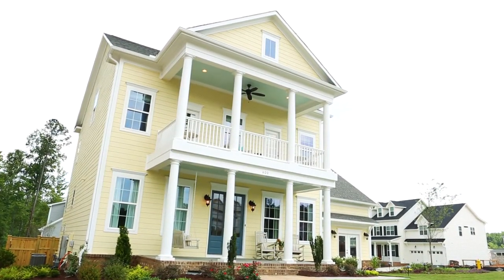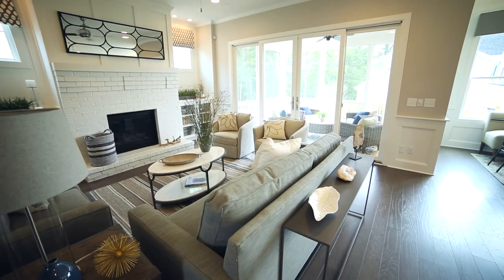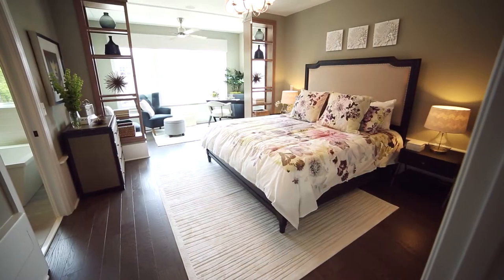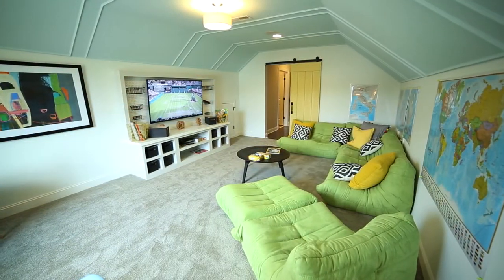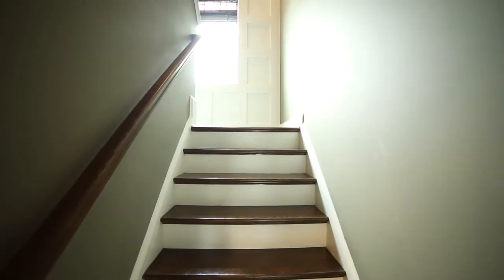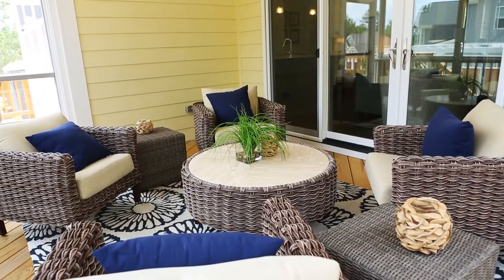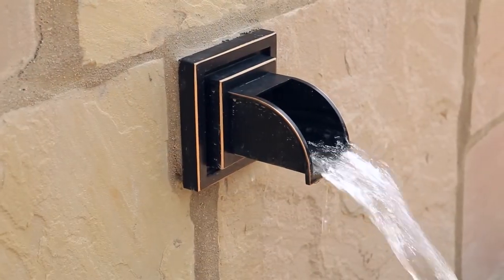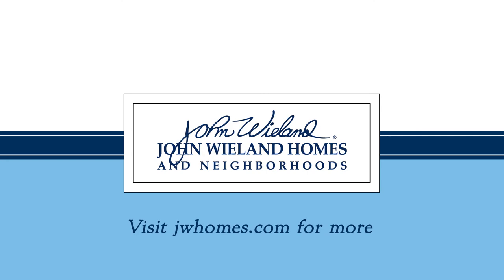The Dawson Designer Model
An inviting front porch and traditional foyer, flanked by a formal dining room and private guest room or study welcome you to the classic charm of The Dawson, part of the Signature Portfolio’s Heritage Collection. Beyond the foyer, The Dawson opens up to a gracious main living area where the large great room and open kitchen and breakfast area are the heart of the home. Upstairs, a luxurious owner’s suite and spacious bedrooms combine for the perfect combination of places to get way and places to gather or play. Detached two-car garage with flexible storage space above.